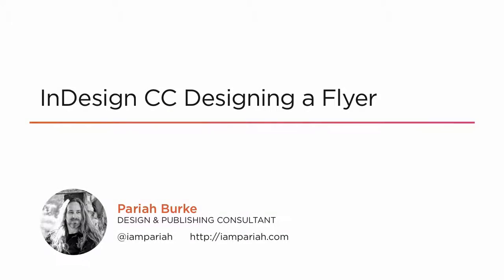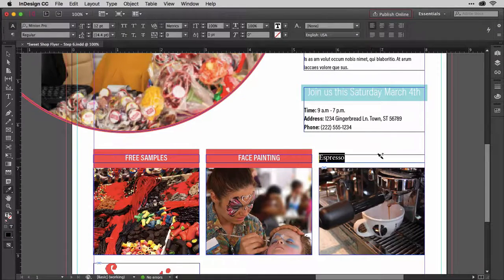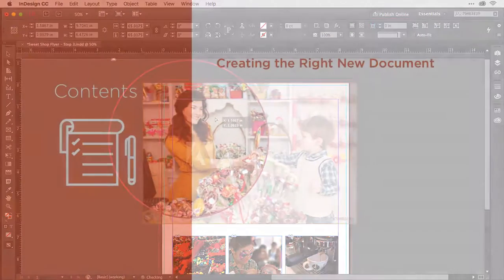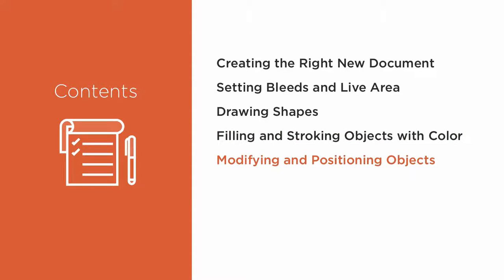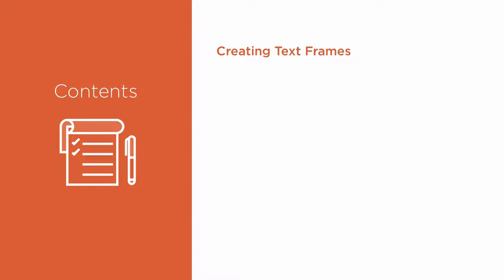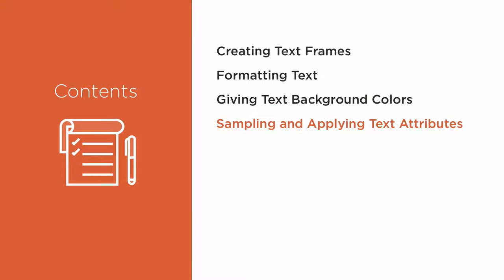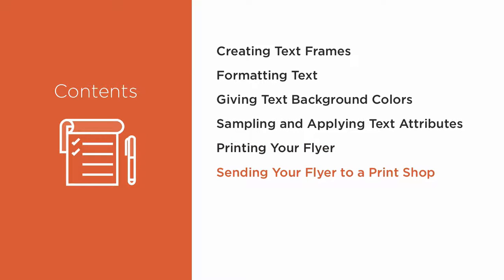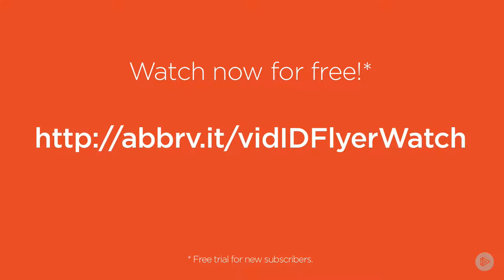InDesign CC Designing a Flyer [Contents]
Whether you’re a new designer, the office manager, or helping out your local church or school, you will at some point want to create a single-page flyer for print or online use. InDesign CC Designing a Flyer is a short, sweet, and start-to-finish project course that will have you begin with a blank page and little to no prior knowledge of InDesign, and end with you having a ready-to-print and ready-to-post flyer in-hand. Veteran InDesign instructor and Pluralsight author Pariah Burke makes the process of expressing your creativity easy and fun. Through hands-on, easy-to-follow instruction he also gives you the confidence to do it again anytime without help, designing your next one, two, or a hundred flyers with ease. Spend a fast-moving, fun hour with InDesign CC Designing a Flyer and you’ll be designing your own single-page flyers for print and online every day thereafter!